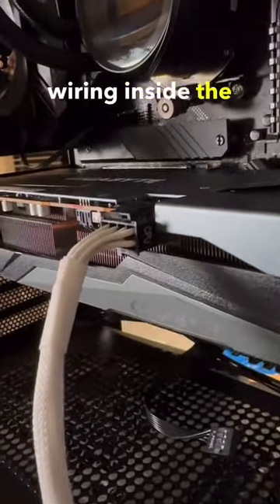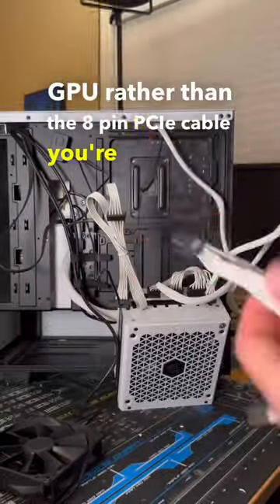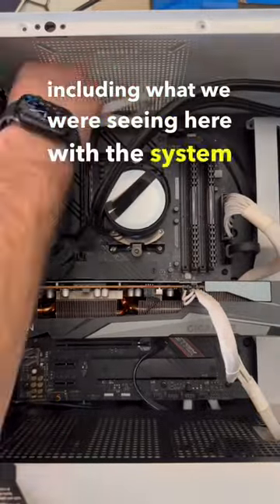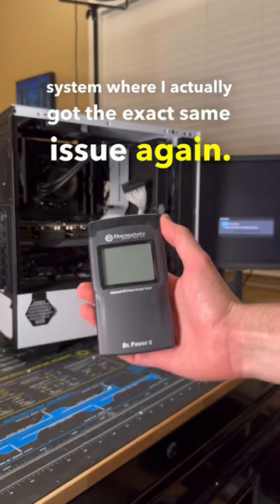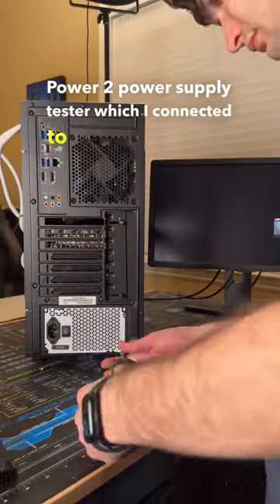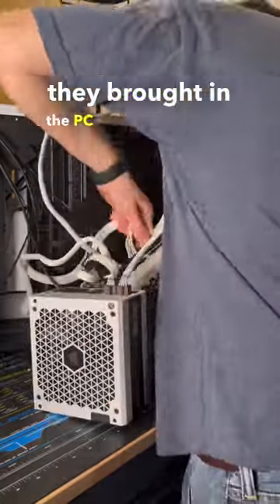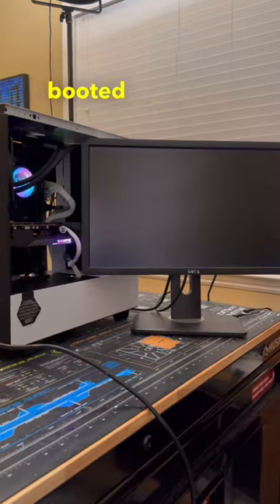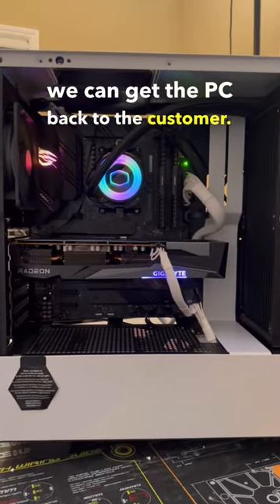I BROUGHT A DEAD PC BACK TO LIFE!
A customer just brought in thier DEAD pc to get it fixed as they just built it and it wasn't turning on so in this video I discovered that the issue lingered from two main issues first the wrong cable was being used that ran to the GPU and the power supply was also completely dead. So after fixing both issues the computer was back up an running and ready to be given back to the customer.